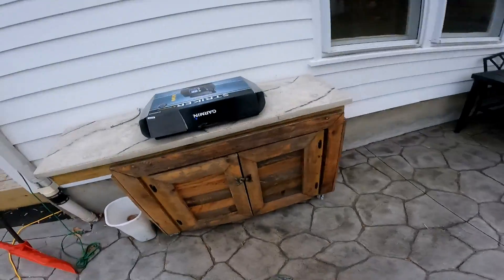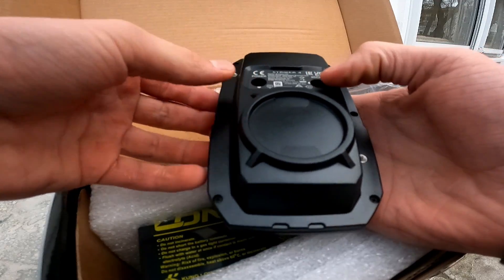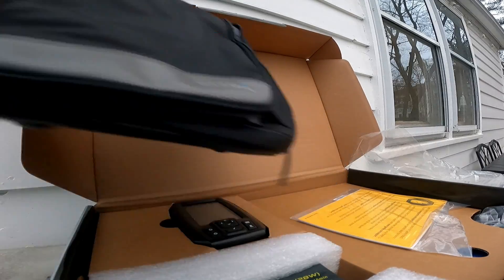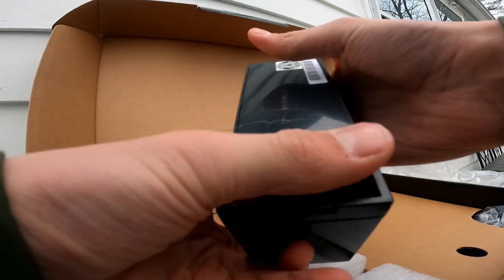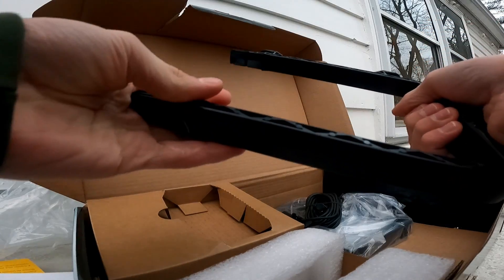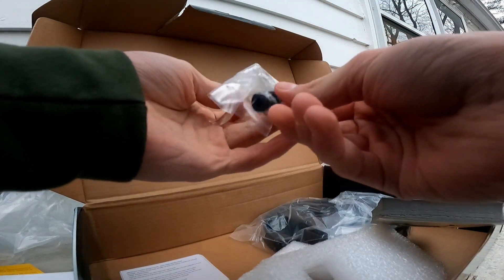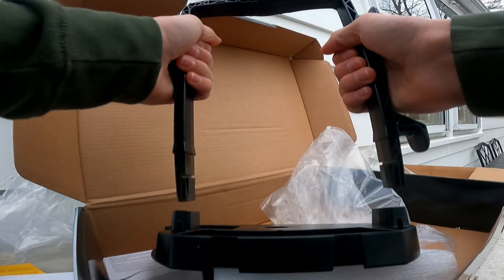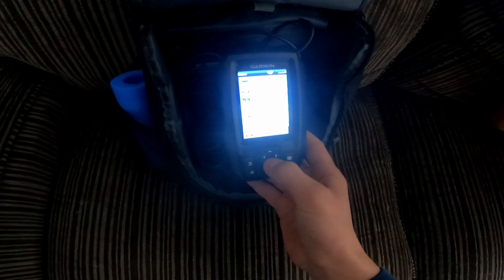Garmin Striker 4 Unboxing! (Best Fish Finder For Your $$?)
In this vid I go into depth with the Garmin Striker 4 Fish finder! This is to help you guys on your path to getting better and finding the right fish finder fir your money! I do not make money off of this video I am just simply giving my honest review.